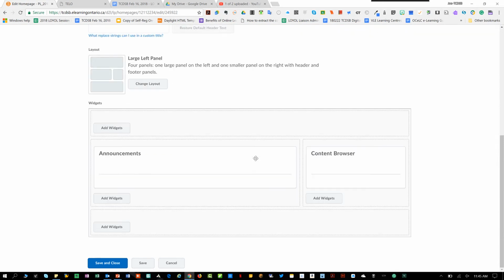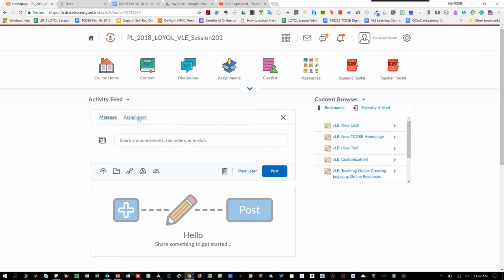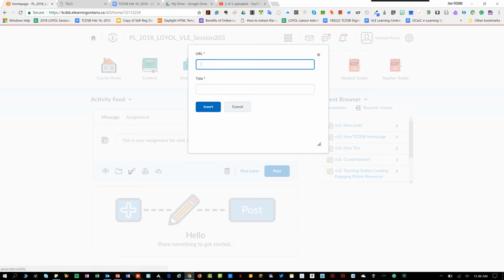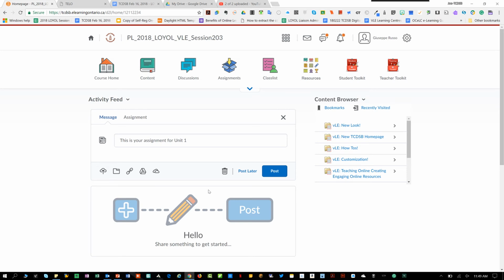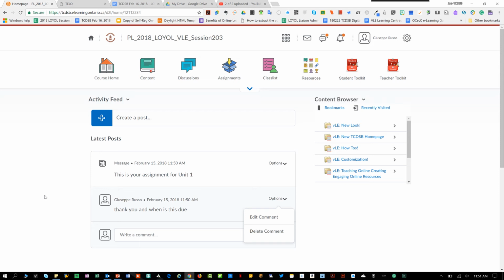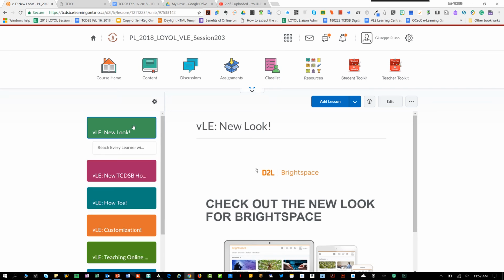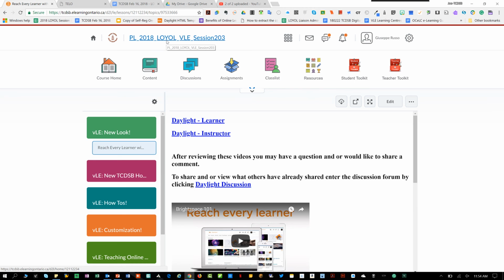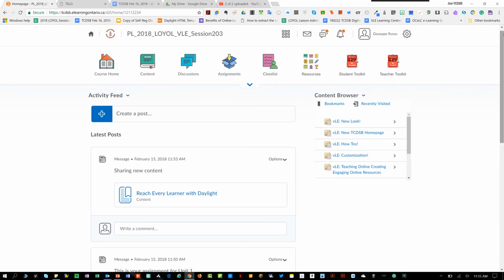180215 Activity Feed